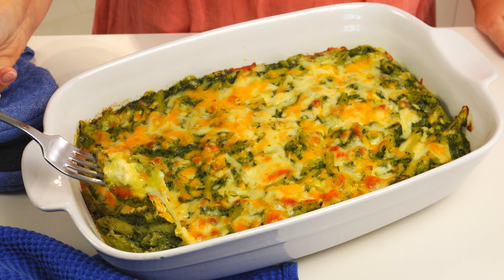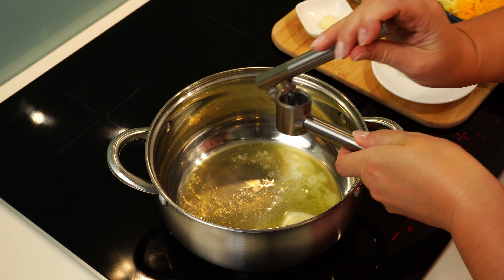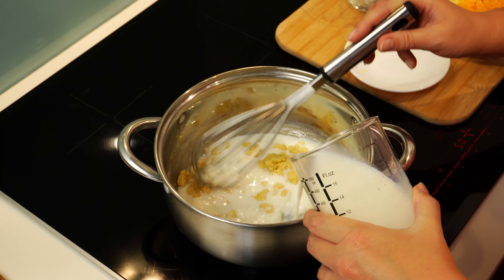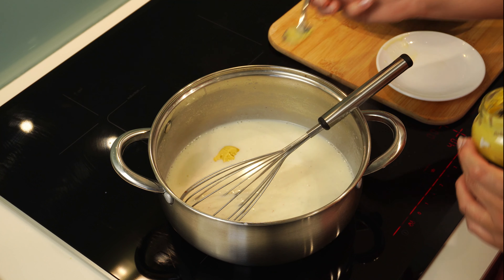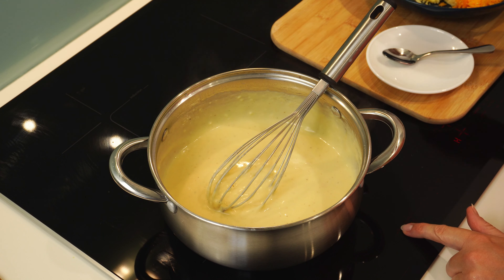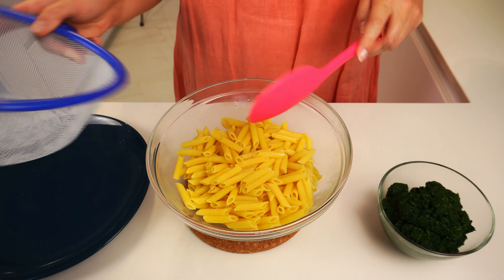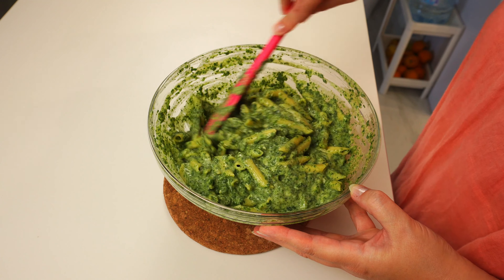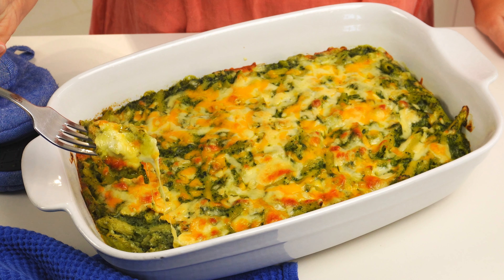Pasta bake with spinach and cheese | Vegetarian lunch or dinner recipe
Vegetarian pasta bake with spinach and rich cheese sauce is easy to make and delicious. It is perfect for lunch or dinner.

Ingredients: (about 4 portions)
   30 g (2 tbsp) unsalted butter
   2 garlic cloves
   3 tbsp all-purpose flour
   400 ml ( 1.7 cups; 13.5 oz) milk (2% or whole fat)
   1 tsp mustard
   ⅓ tsp ground nutmeg
   Salt, pepper
   300 g ( 3 cups) freshly shredded cheese (I use Cheddar and Emmental)
   200 g (2 cups or 7.1 oz) pasta
   250 g ( 1 cup) spinach (defrosted)

For best results, measure ingredients with a scale. All recipes are made with weighed ingredients using grams. Cup measurements are provided for your convenience.

Enjoy the casserole!